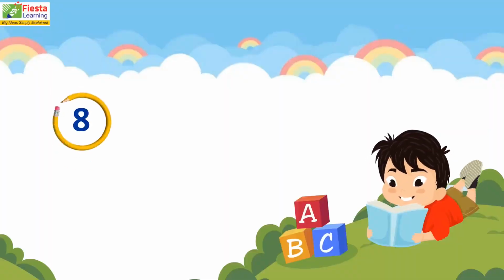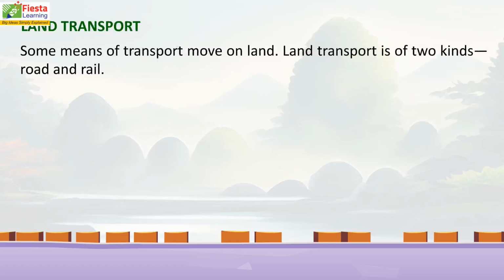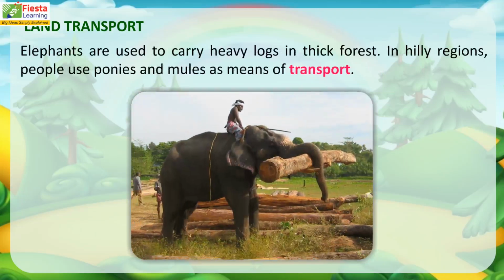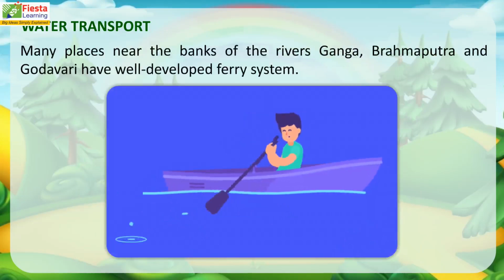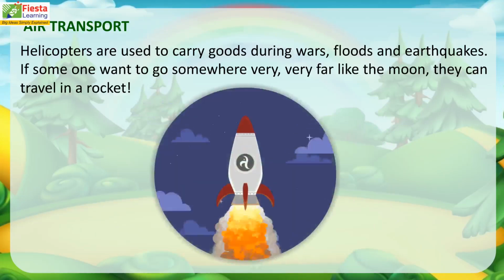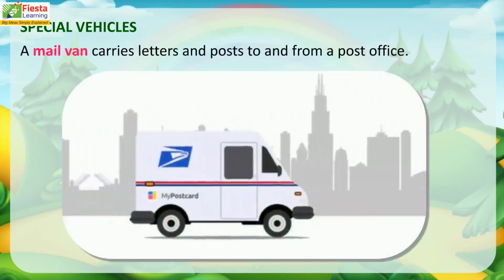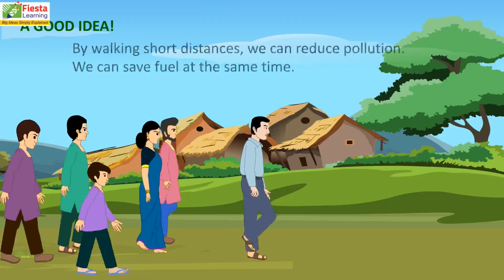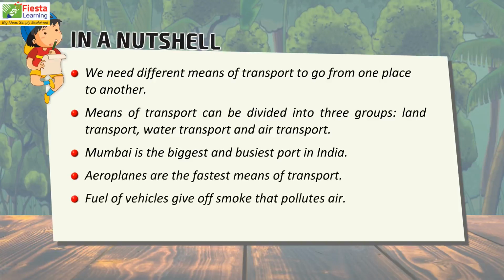Chapter-8 Travel Time | EVS (Our Planet)-3 | Student Scholar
Chapter-8 Travel Time
EVS (Our Planet)-3
Student Scholar